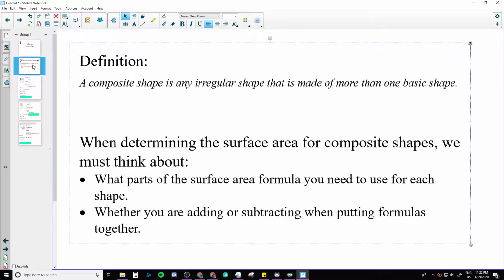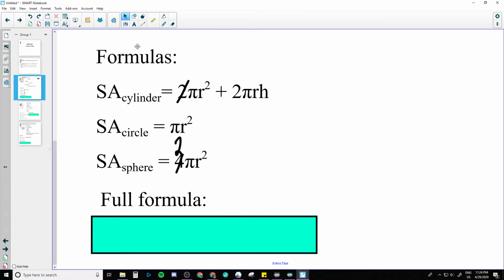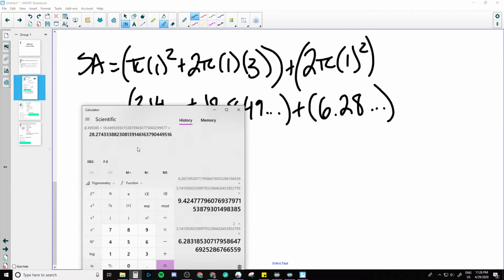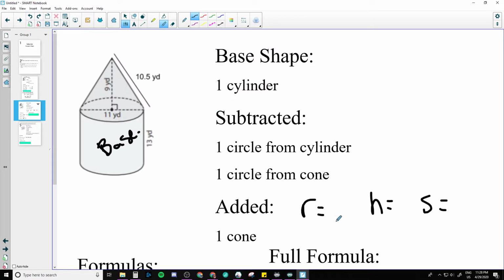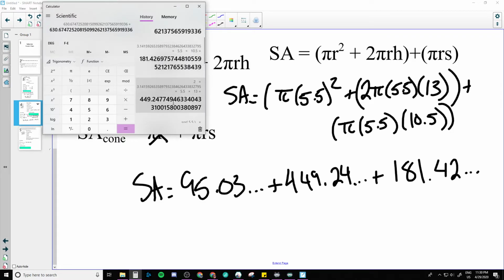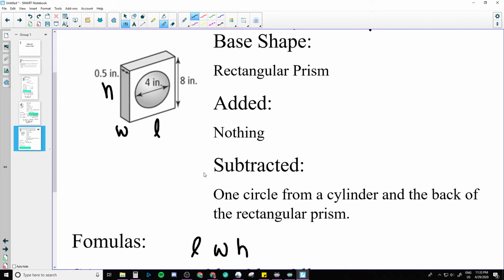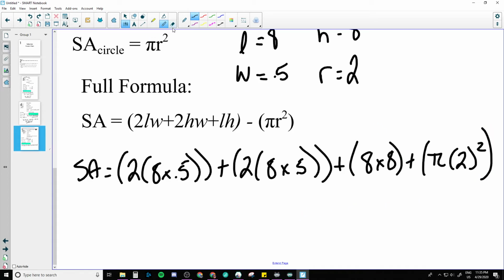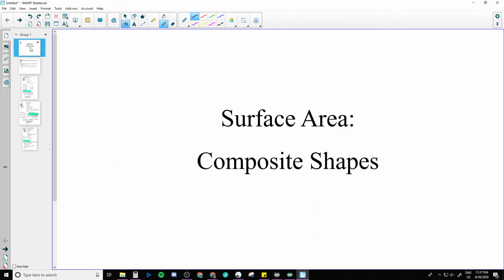Math 10-3: Surface Area of Composite Shapes